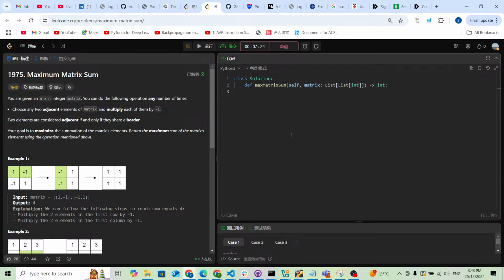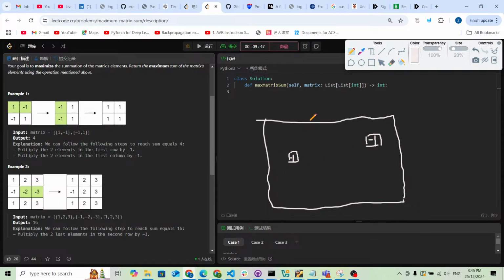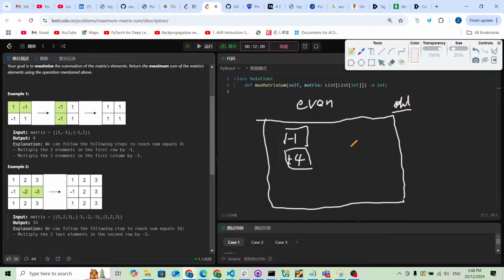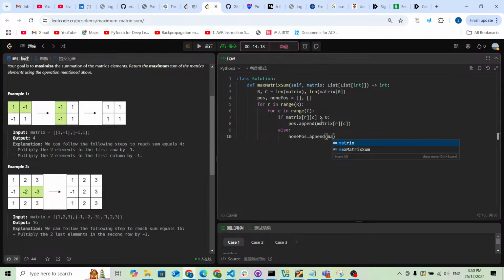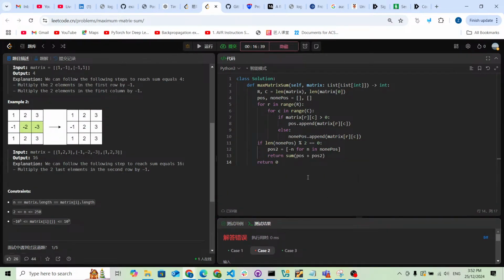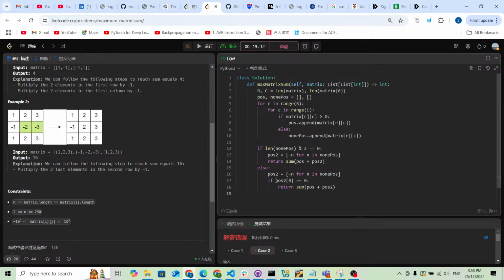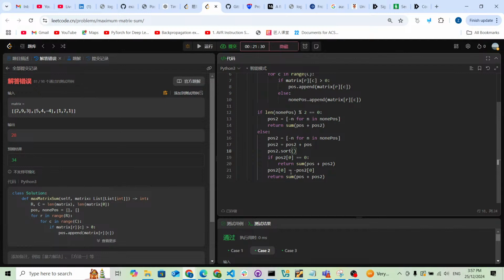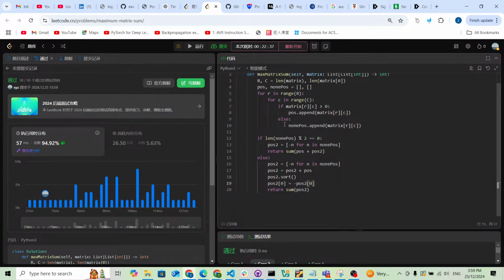Leetcode 1975. Maximum Matrix Sum (math)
1975. Maximum Matrix Sum